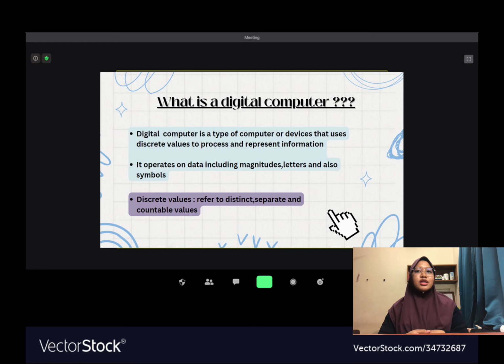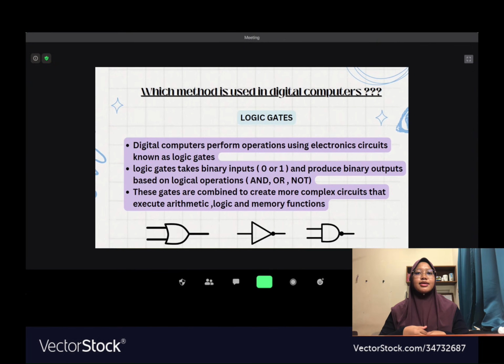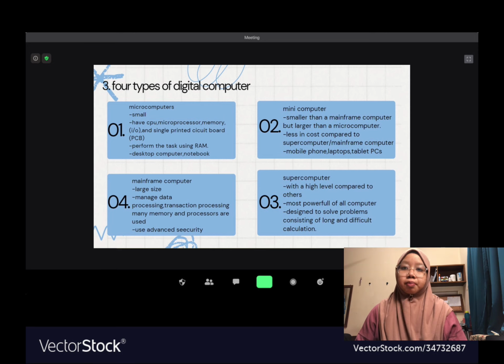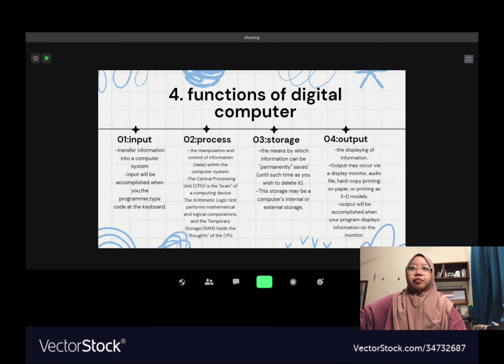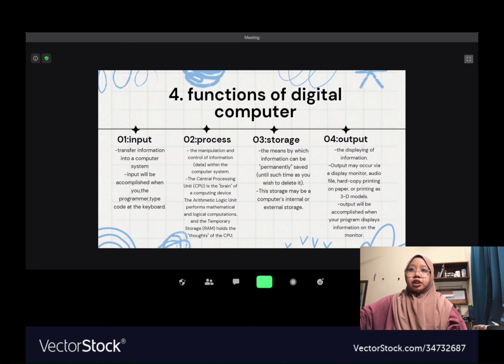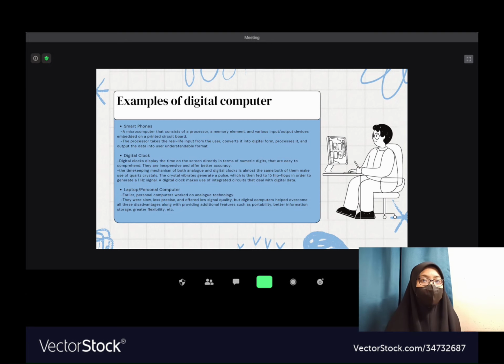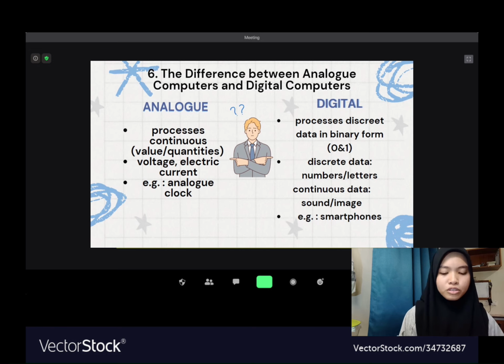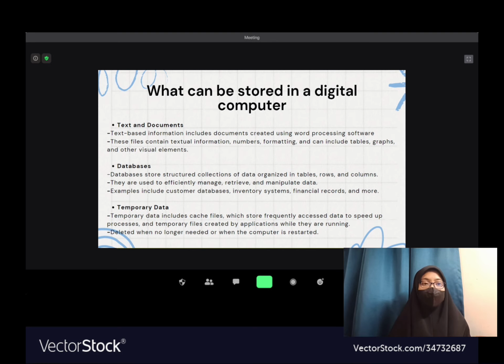ITD10403 - DIGITAL COMPUTER (DSK GROUP 4)